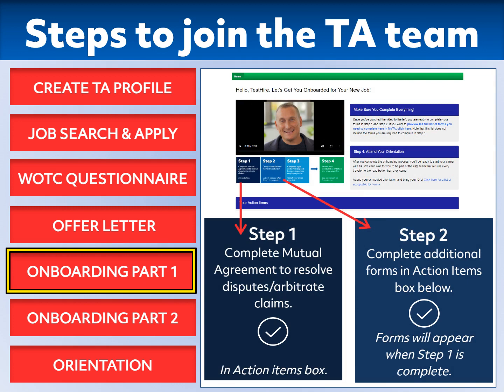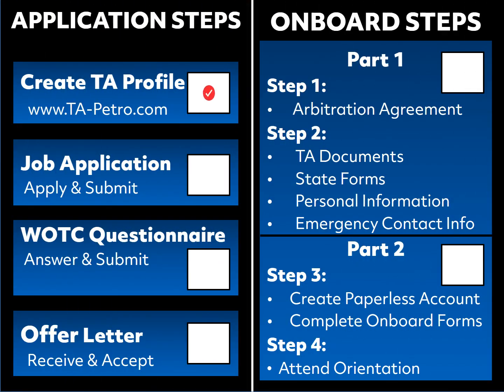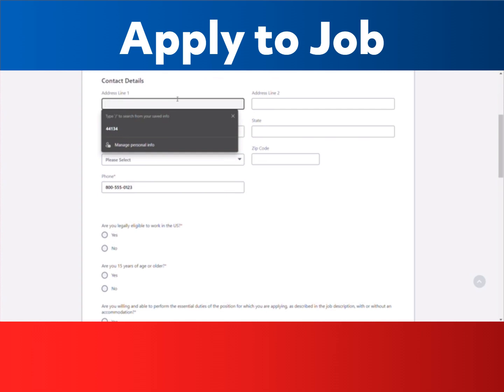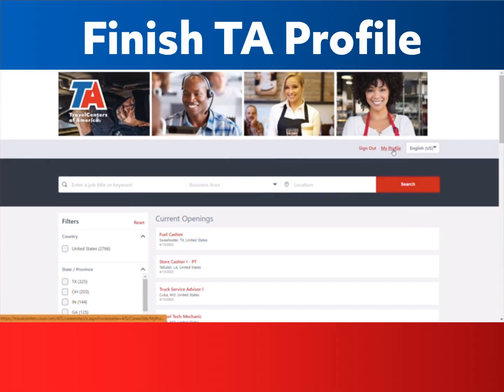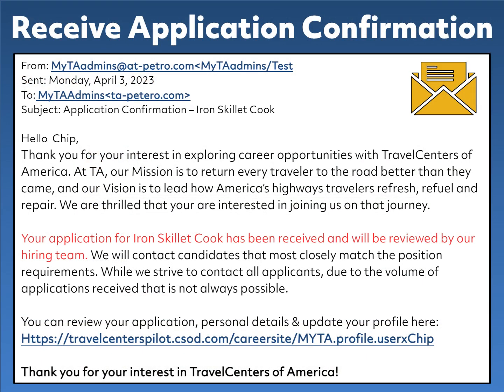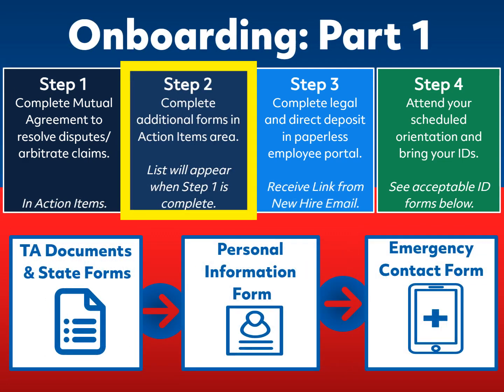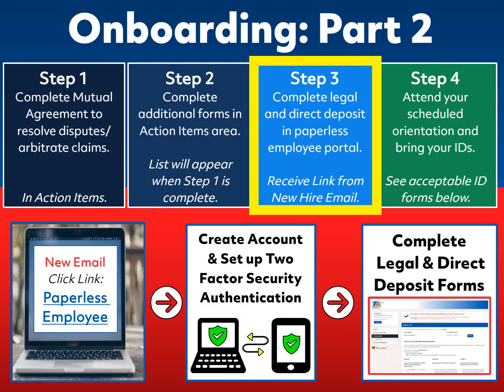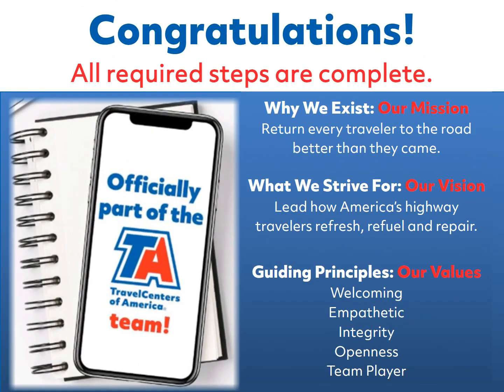Application and Onboard Guide - TravelCenters of America, TA, Petro, TA Express